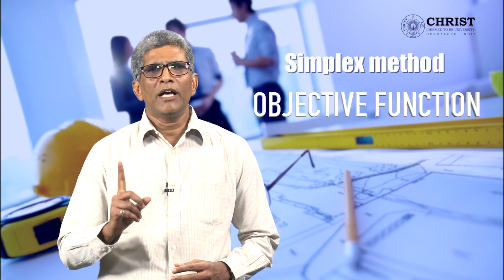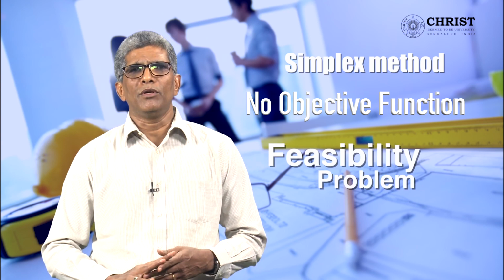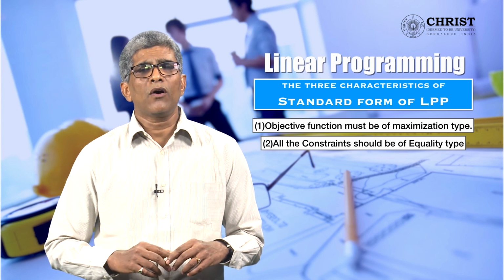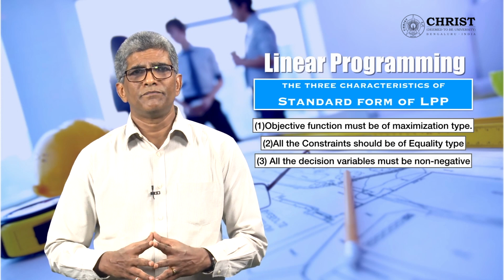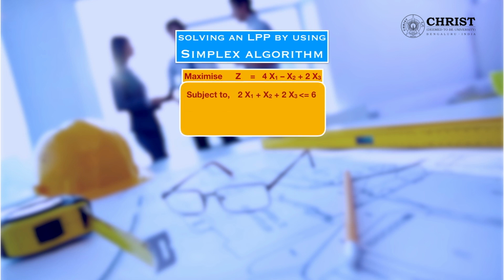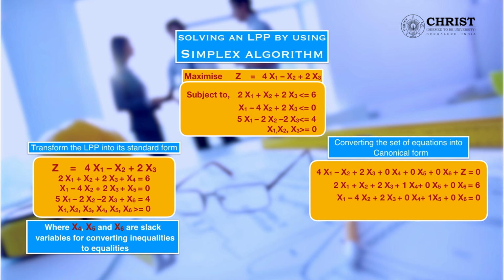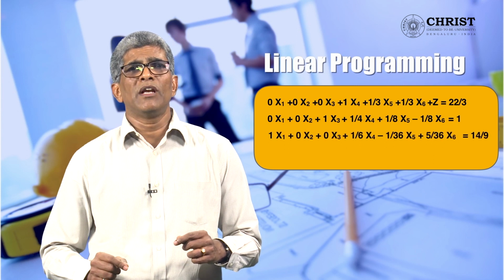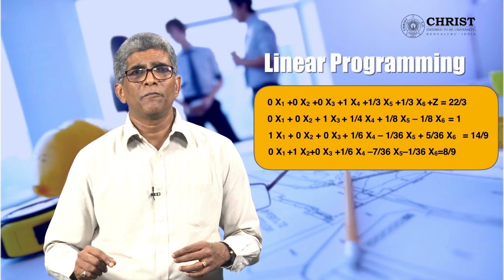Graphical solution to linear programming problems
Graphical solution to linear programming problems by Colonel Sudhir M R  Engineering Civil 2017- 18